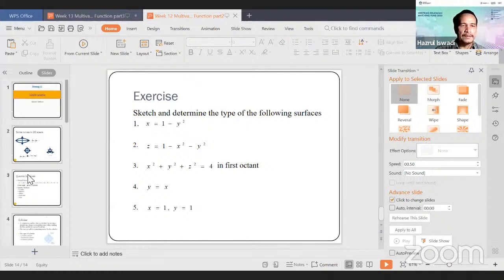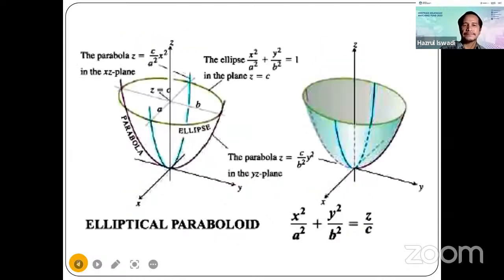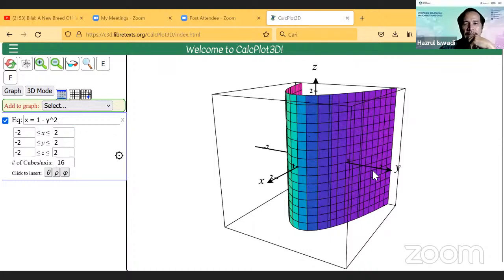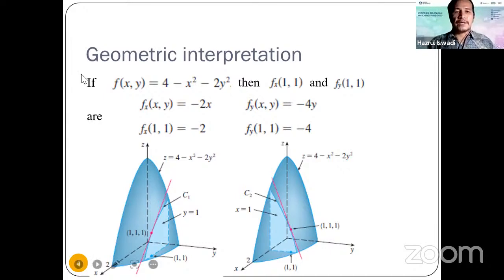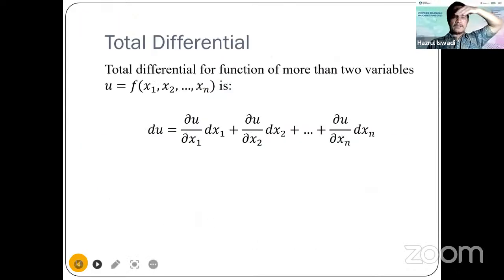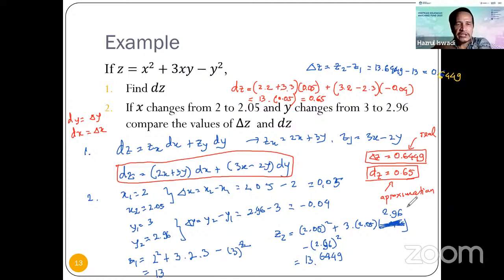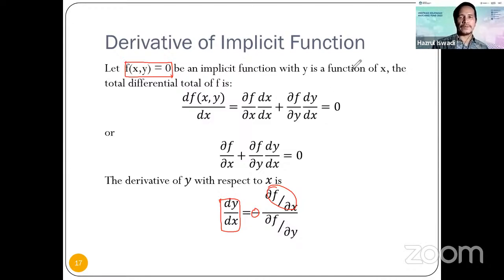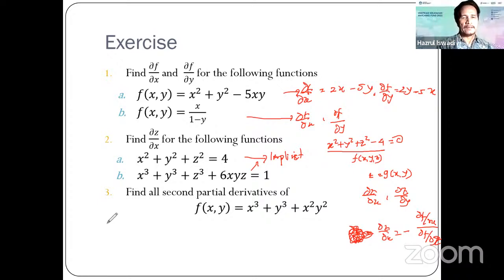Mathematics W 13 20220601